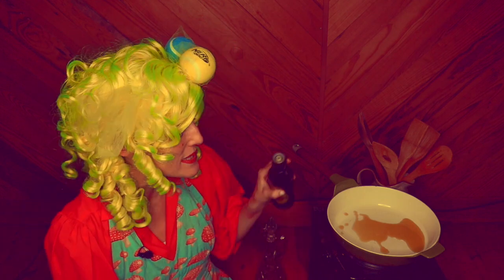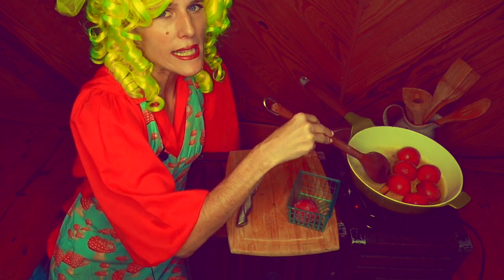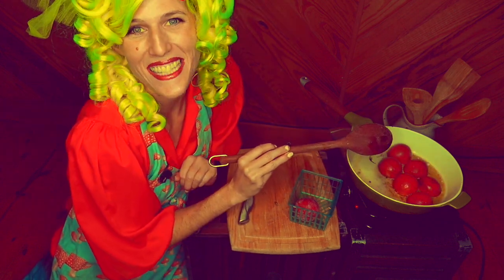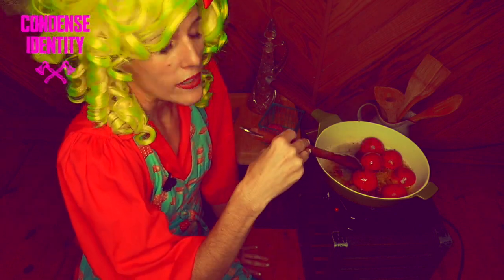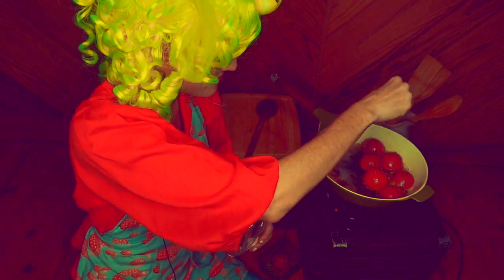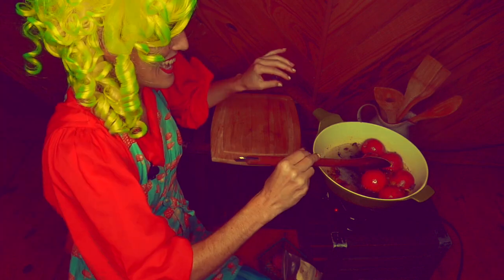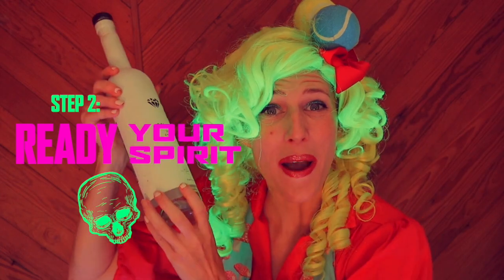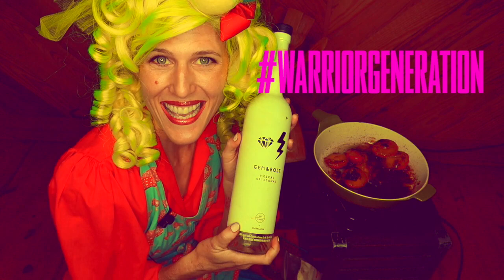How to Refine Psychic Abilities and Trust Your Intuition - Kitchen Witch Tips - Episode 3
Is your psychic energy feeling like a sticky, goopy, caked-on mess? A little spiritual refinement may be in order. I’ll show you how to turn that goop into delectable goodness in Episode 3 of Kitchen Witch Tips with Peggy Lee Protaganissi.

If you feel stuck in your psychic development practice, by the end of this video, you’ll have a fool-proof technique to help you refine your abilities and trust your intuition.

Rich Wizards UNITE for the orphans!

Sign up for your Free Electric Fire Breathing Technique here to get you set up for success in meditation:

Description:

In this psychomagic series, Kitchen Witch Tips, we learn how to use visual aids using the kitchen magic of a modern witch and homemaker, Peggy Lee Protaganissi. These aids shall help you and other empaths and sensitives to trust your intuition and refine psychic abilities. Learn the Art of the Deglaze! In the art of psychic development, visualization tools can help you reclaim your power and clarify psychic energy. You’ll remember that you are the spell and you have the psychic power and empathy to master psychic protection. Fear not, pesky dogmas and stuck-on projections will slip right off into the dissolution of your ego with weird magic techniques that draw on principles of root magic. Modern magic is art therapy when Amanda Raby, from Enchantments Media, teaches real wizards tools and techniques in self-reliance. Tools to fortify your integrity, liberate your genius, and love your fate.

Art direction, costuming, editing, and graphic design produced by Amanda Raby at ⚡ENCHANTMENTS: enchantments.media
and 💫 Rabycreative.com

😍Special thanks to @brebitz for gear and support!

Animation designed by Amanda Raby and editing by 😍Nathan Malachowski.